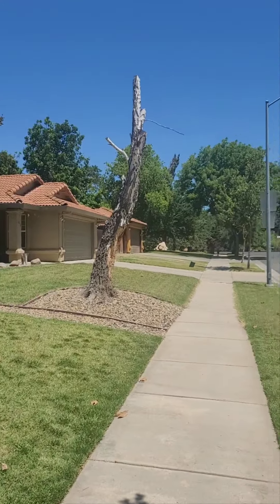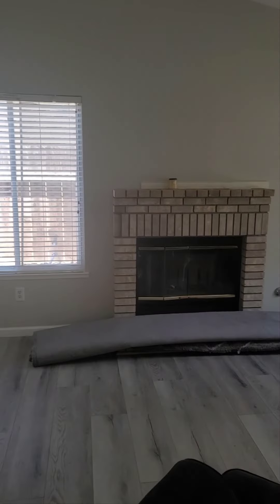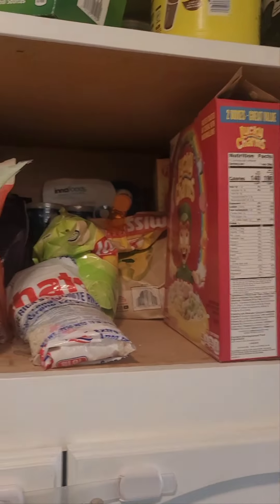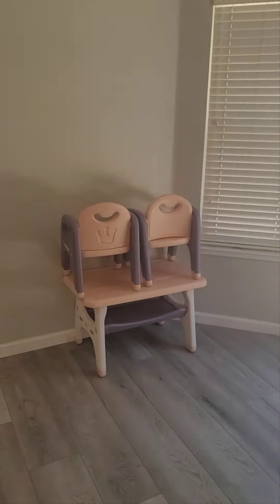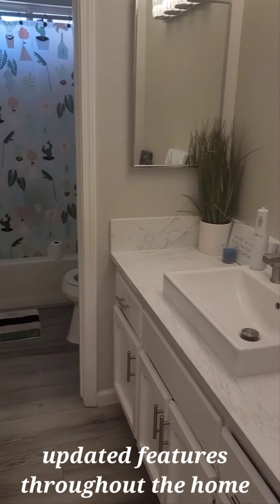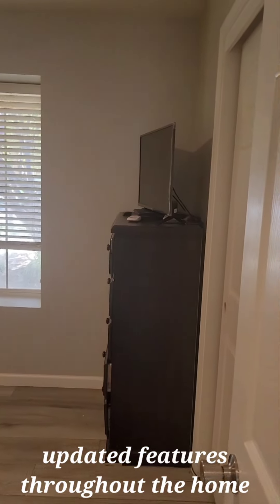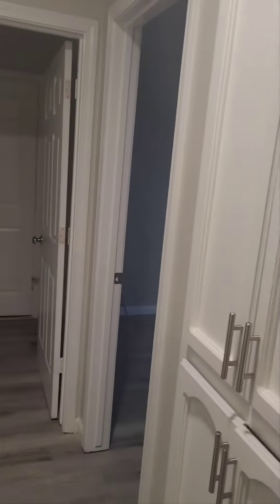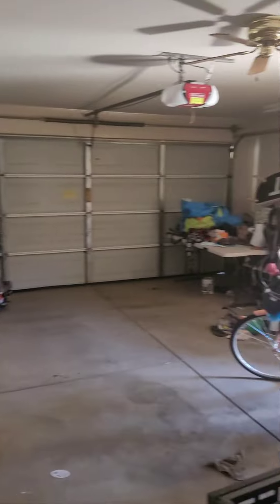1825 Creekside Dr. Merced, Ca